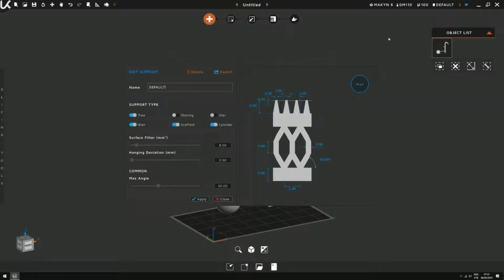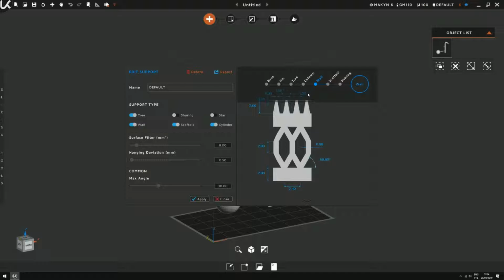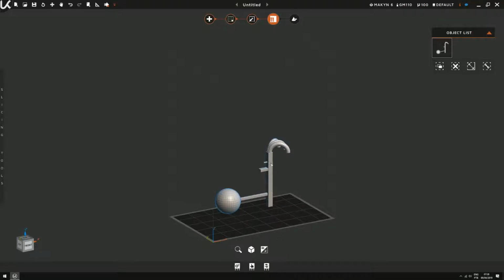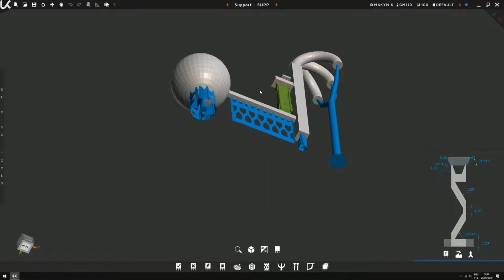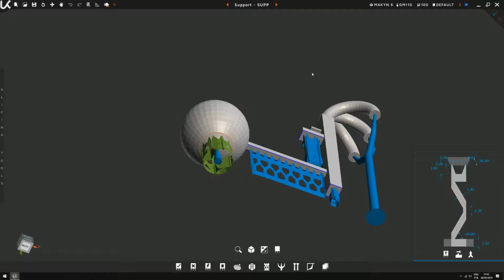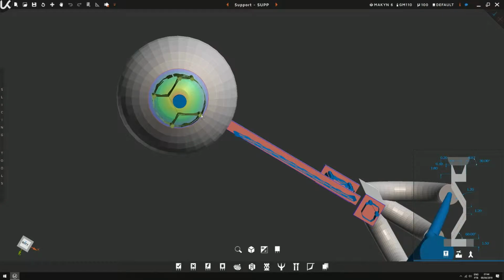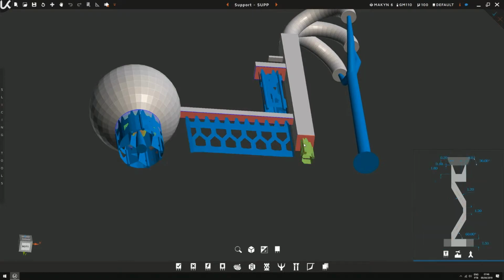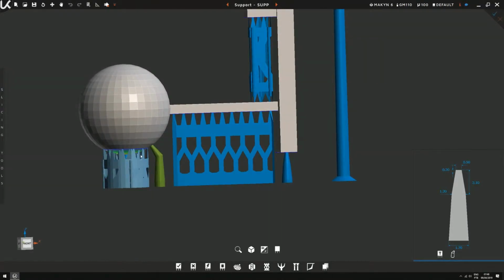How to use supports on Unyk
Try now the best software for data preparation
Automatically or Manually, Unyk has a big variety of support types for any kind of object.